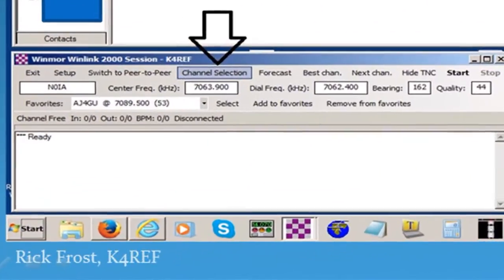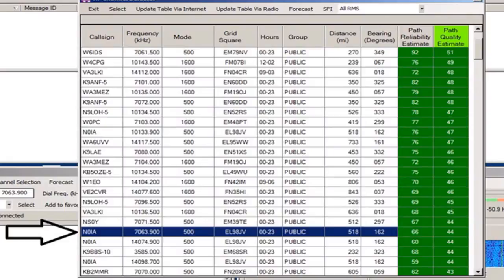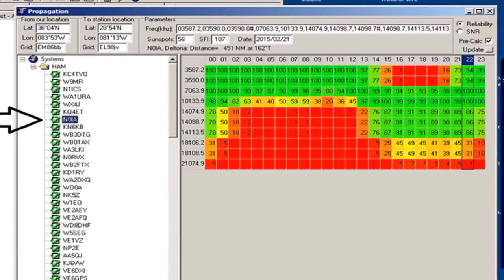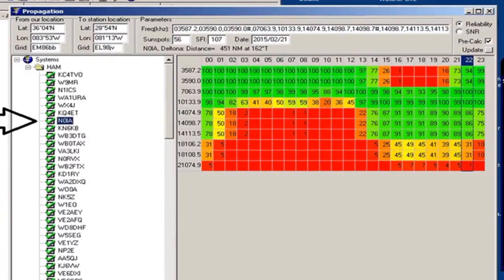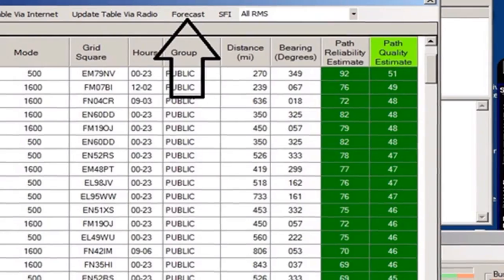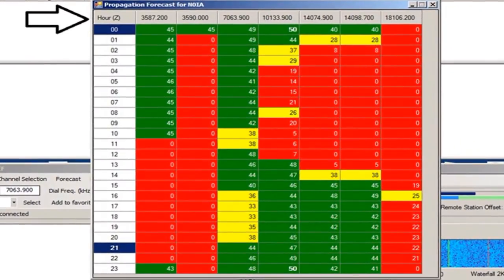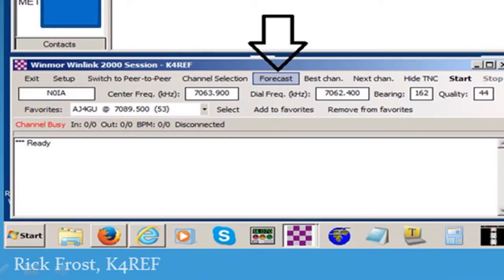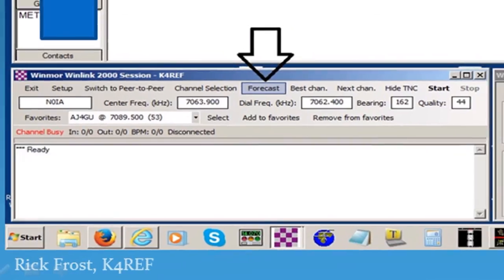Winlink Update - "Using Forecast"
New Feature in RMS Express 1.2.36.0